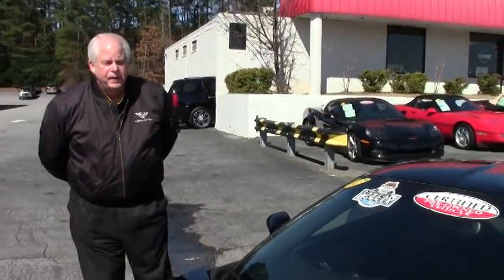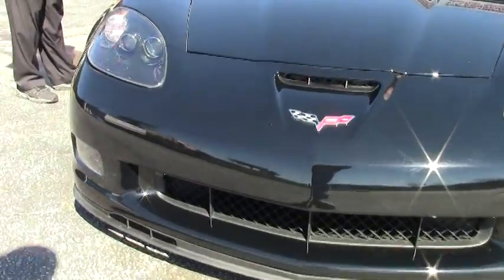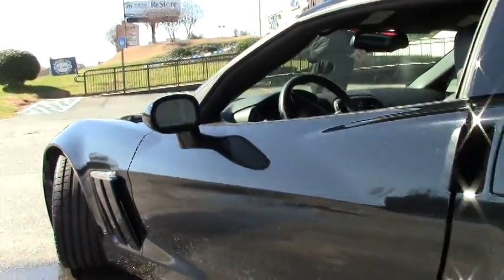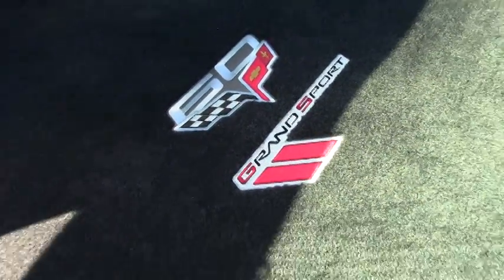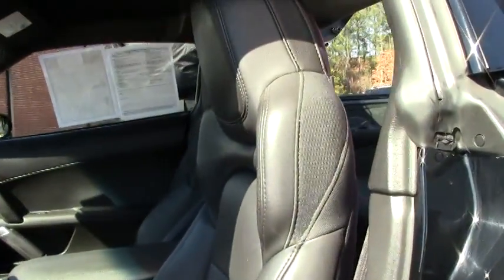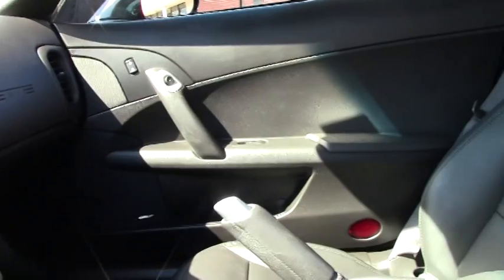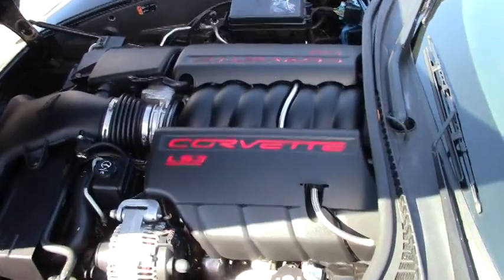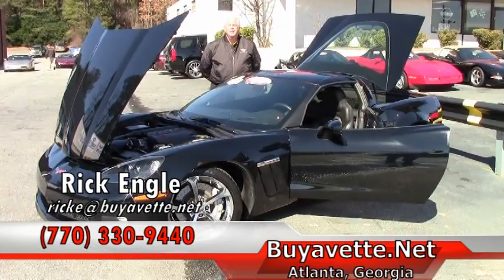2013 Corvette Grand Sport 2LT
2013 Corvette Grand Sport 2LT For Sale

435hp LS3 engine, 6 speed manual transmission, posi rear-end.

Features include the $2,145 2LT Preferred Equipment Group (Heads Up Display, Bose CD/XM/MP3 stereo with Navigation, steering wheel controls, and center console-mounted USB and auxiliary inputs, Bluetooth package), Grand Sport package (Z06 sized wheels, tires, and brakes, wider fenders and quarter panels, Z06 style rear spoiler and front splitter, Z06 style front bumper, rear differential cooler, specific gear ratios), chrome wheels, HID headlights, dual power seats, side airbags, OnStar, dual zone electronic climate control, keyless entry and start, fog lamps, electric rear hatch pull-down, power windows, power locks, power steering, power brakes, power mirrors, tilt, cruise control, ABS, traction control, Active Handling.

Coming with a clean one owner Carfax and 17,063 miles, this 2013 Corvette Grand Sport comes with some nice options, and is in nice condition as well. This car's paint is vg, with a great shine. GM chrome wheels are vg-exc with no curb rash, and Contintental Extreme Contact tires are BRAND NEW. The interior of this 2013 Corvette Grand Sport shows vg-exc factory leather seats and steering wheel, and vg door panels and center console. Additions to this car include a Corsa performance catback exhaust system, and front and rear Lloyd floor mats with 60th Anniversary Grand Sport embroidery. This car features a corrosion-free subframe, has been fully serviced, and all instrument gauges, lights, turn signals, brakes, engine, transmission and rear-end are all in good operating condition. Please do not assume that this is an average condition Corvette, as Buyavette specializes in "hand-picked Corvettes" that are loaded with expensive factory options. All of our Certified Corvettes are way above average condition for the miles. In addition, they are all fully serviced. Consider that sellers rarely spend money getting full service before offering their car for sale. Dealers typically only wash the car before offering it for sale. We however adhere to strict quality control standards when purchasing, as well as inspections and service. All Certified Corvettes are fully serviced and ready to enjoy. Call us to take home this 6 speed Grand Sport Coupe today! 17K Miles.